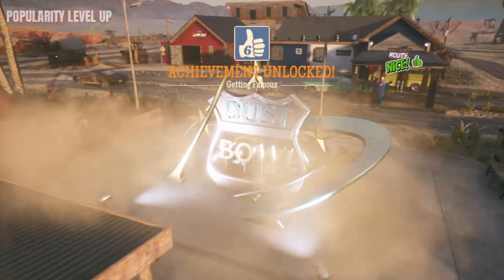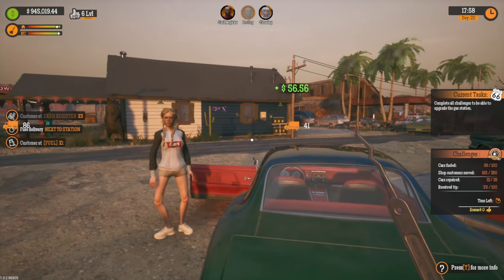Gas Station Simulator - Episode 12 - Working towards the next level